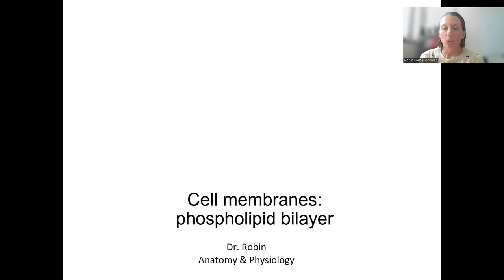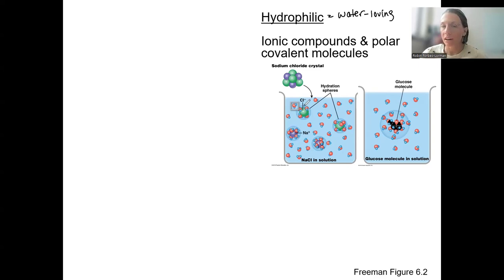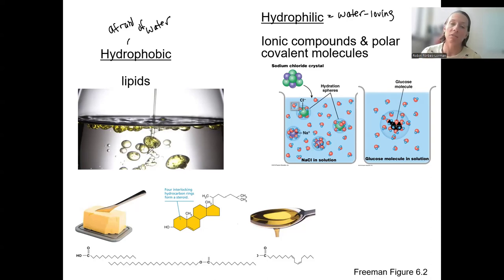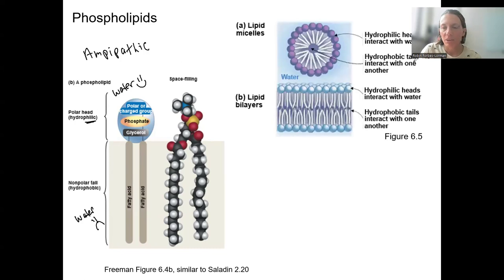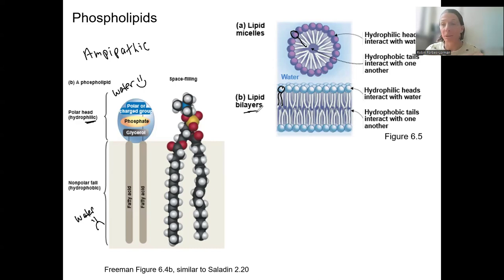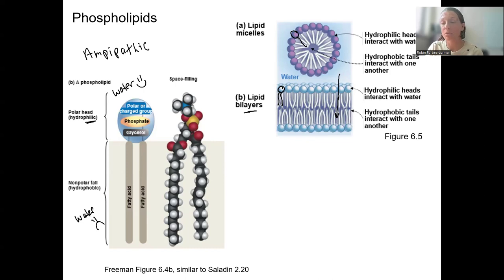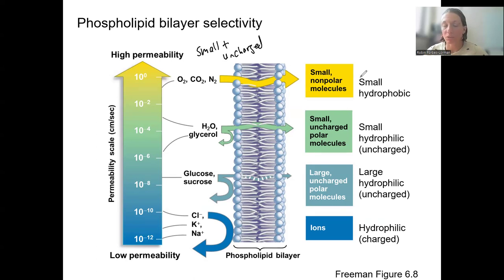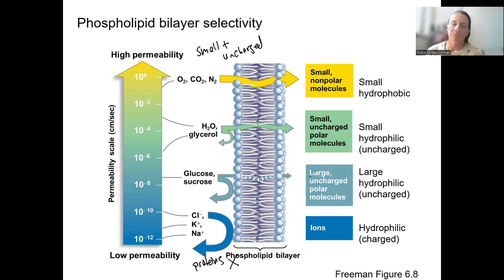2.4 phospholipid bilayer